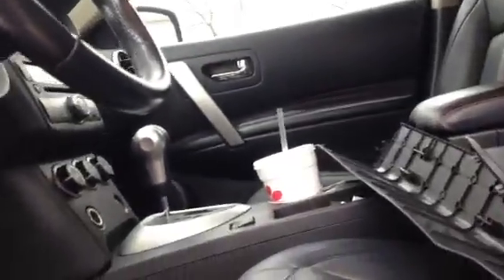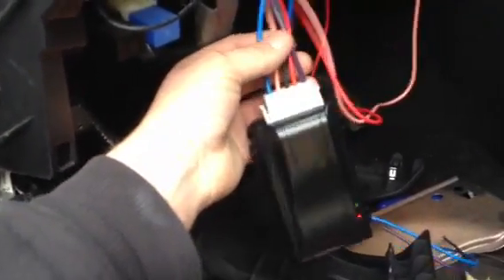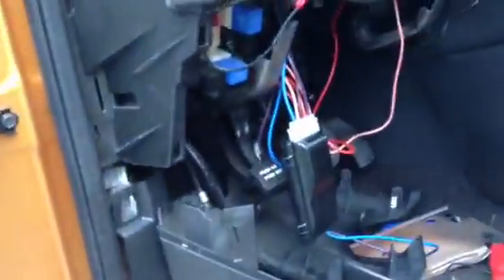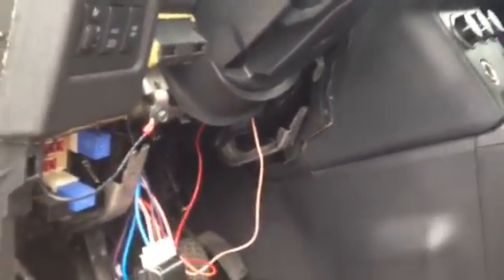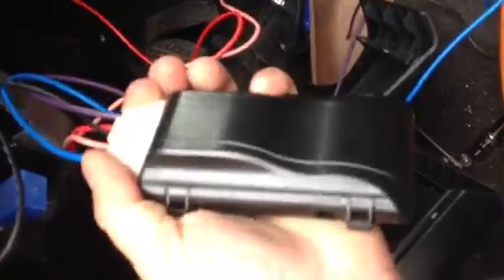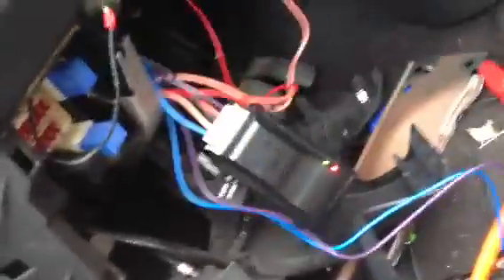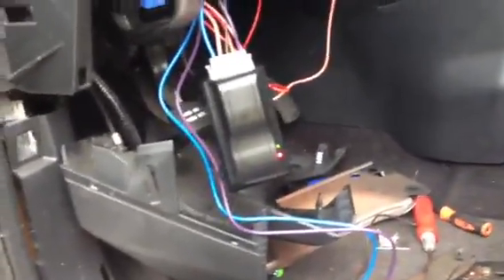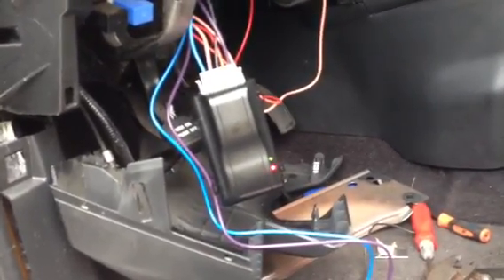Passtime GPS install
This is how repossessors install GPS units. I have a strong mechanical background so this comes very easy to me, but if you don't it may take awhile to get the hang of it in which case just go to a qualified mechanic. I'm a certified installer for most device services.  It is against Fedral law to disable a device that has been put in for collateral protection and I will not show specifics of certain elements to this.